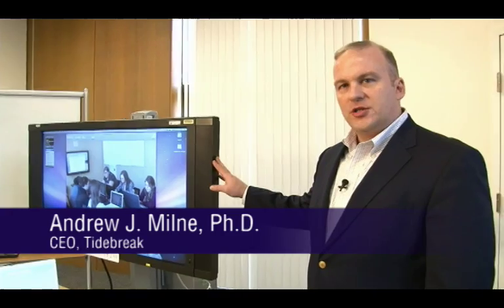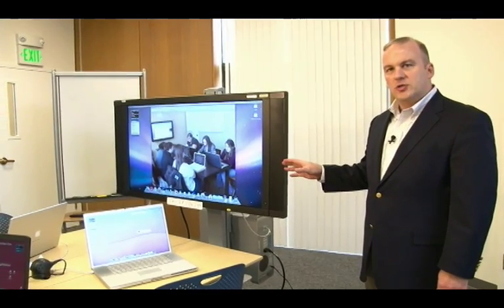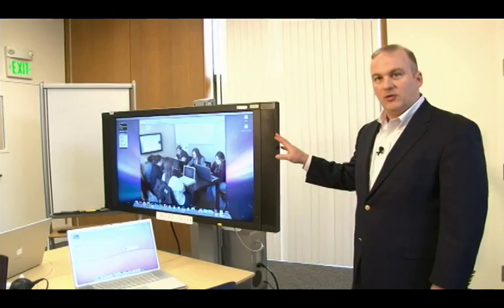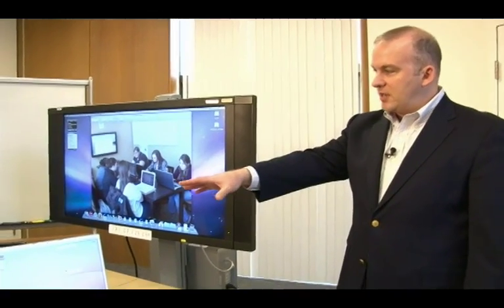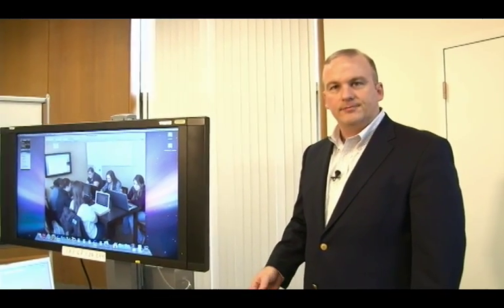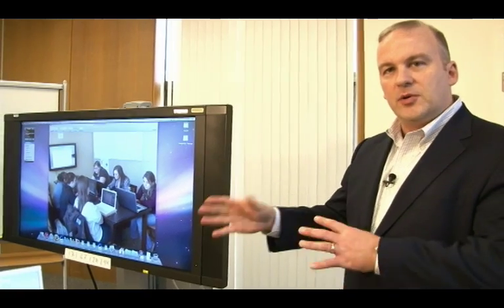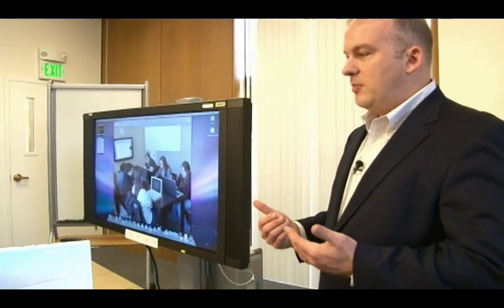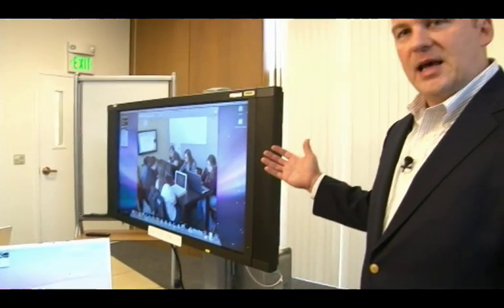An Introduction to Deploying TeamSpot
Tidebreak CEO Dr. Andrew Milne offers an introduction to TeamSpot, explaining the different hardware components, optimal placement of the monitor, and gives an overview of how students will use it.